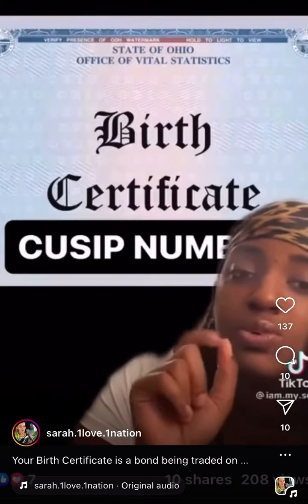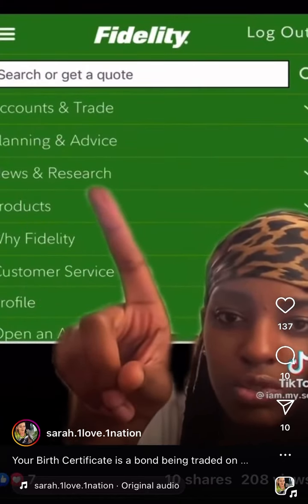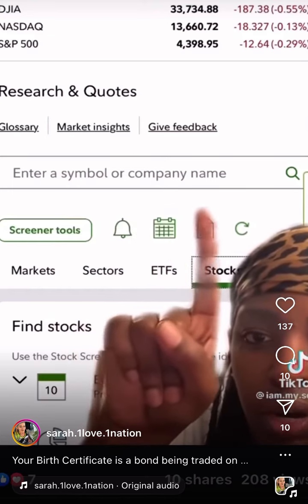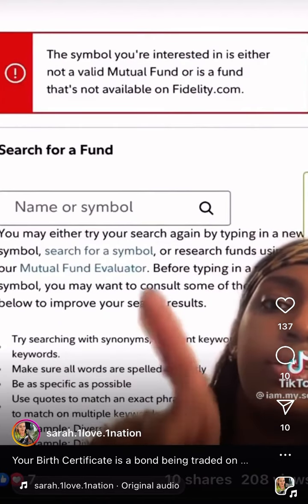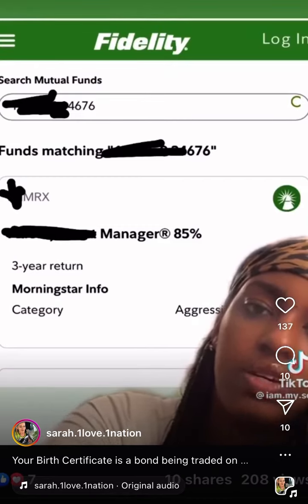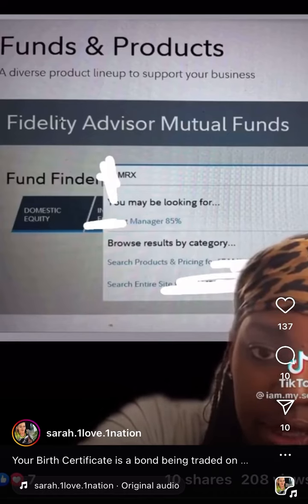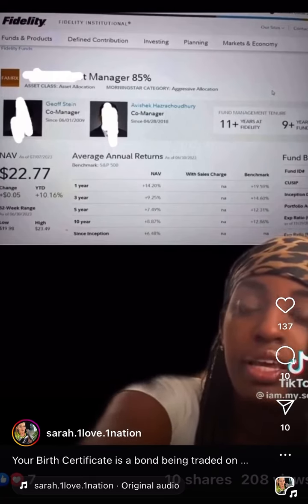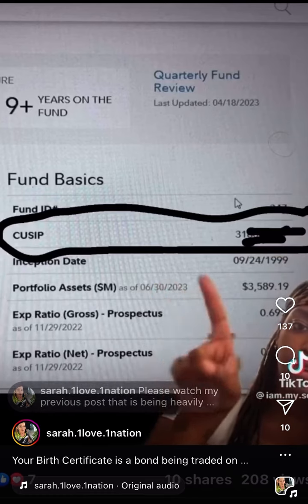Find Your Birth Certificate on the Stock Market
I’ve been demonetized & had my YT privileges revoked before it even began.